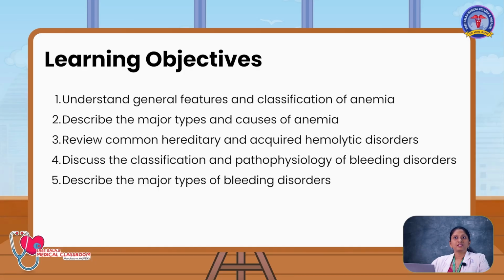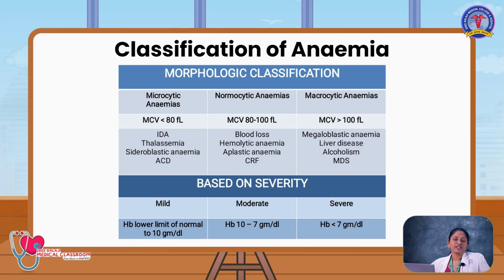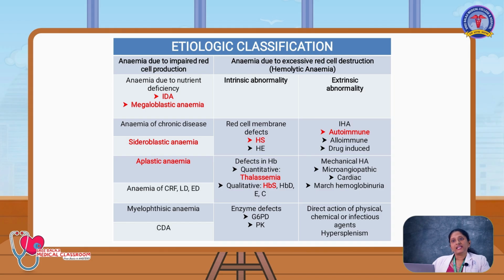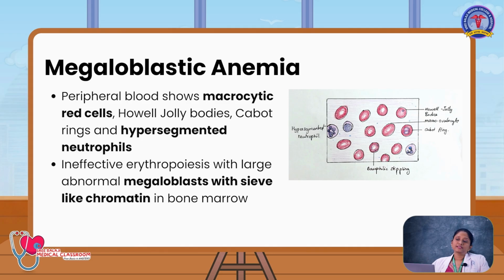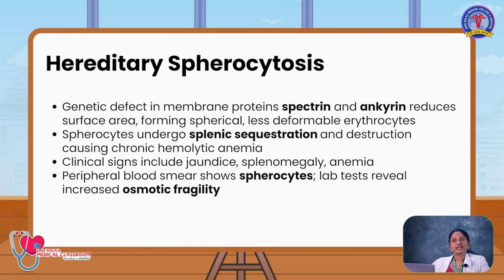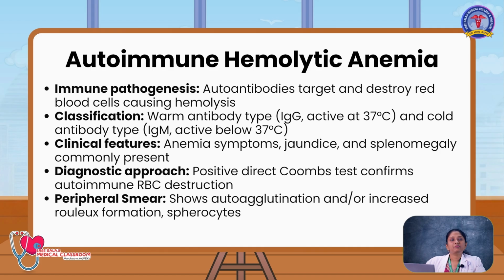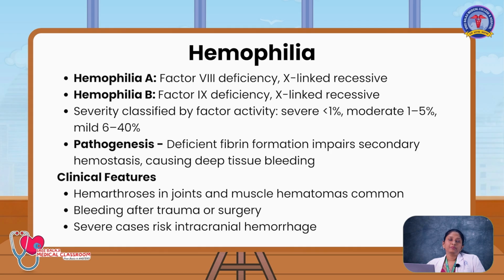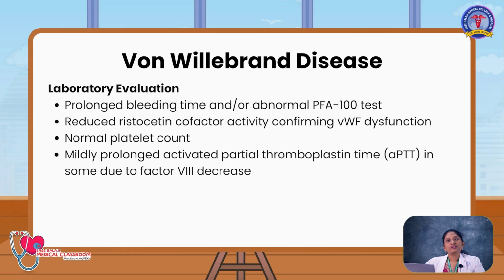General Pathology | Red Cell & Bleeding Disorders | Dr. S. Srismitha Ft.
In this comprehensive lecture, Dr. S. Srismitha explains Red Cell & Bleeding Disorders, covering the pathology, clinical features, diagnosis, and underlying mechanisms of common red blood cell and bleeding disorders.

CREDITS